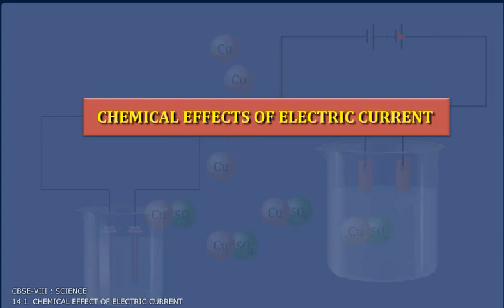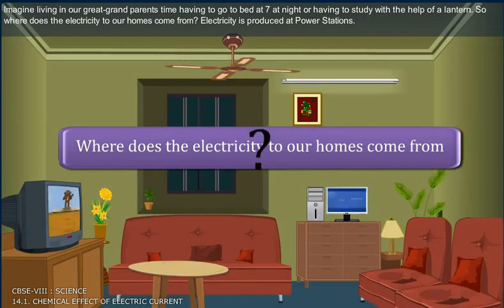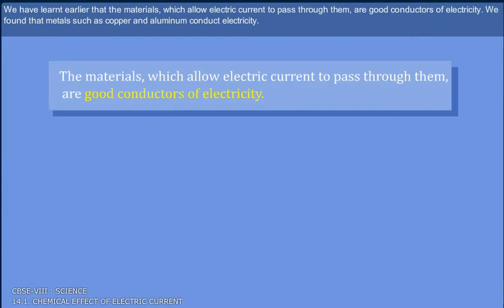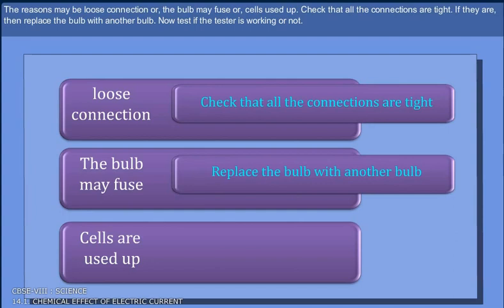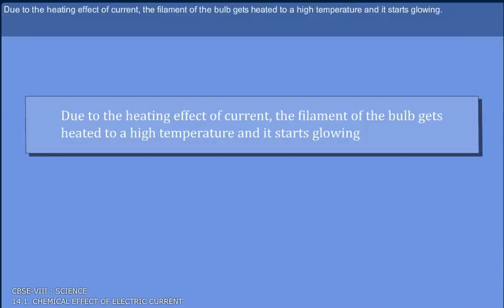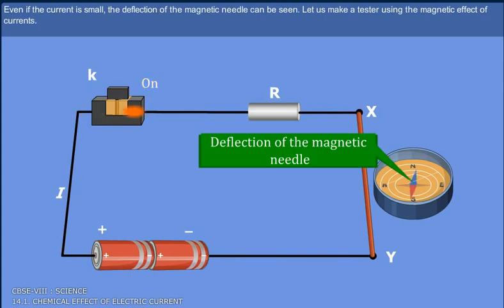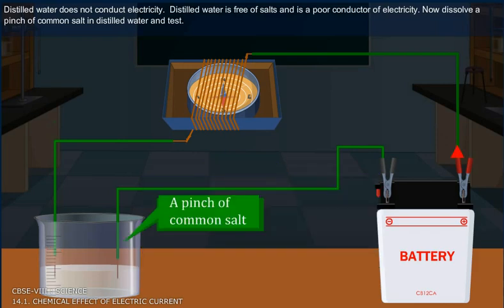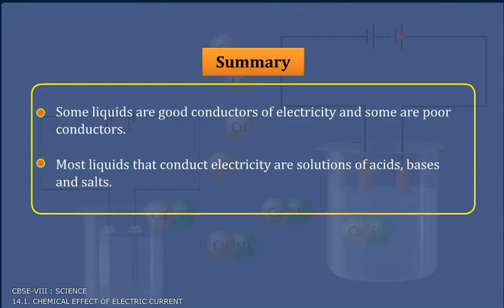CHEMICAL EFFECTS OF ELECTRIC CURRENT 1